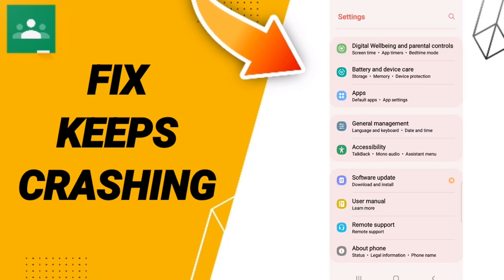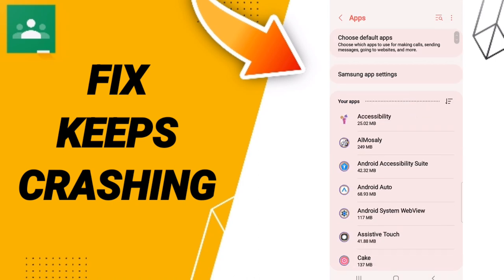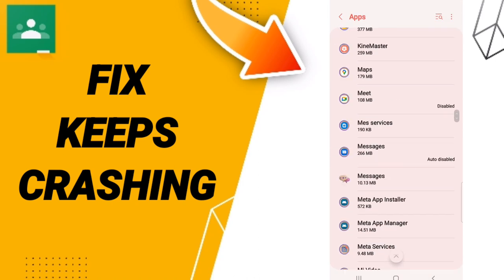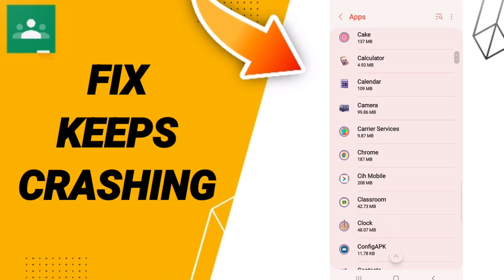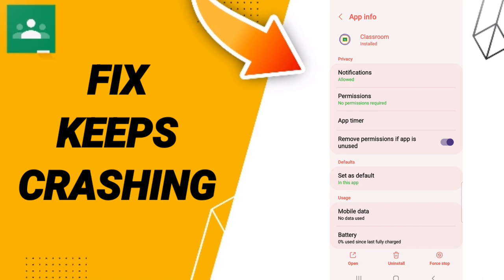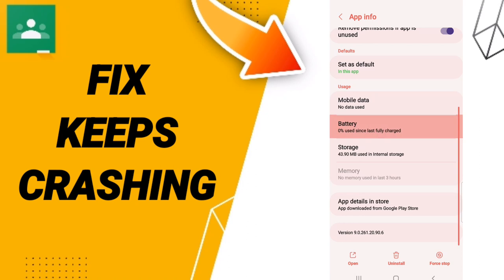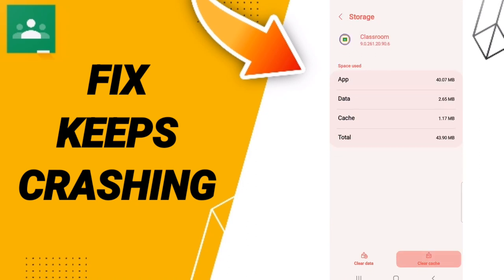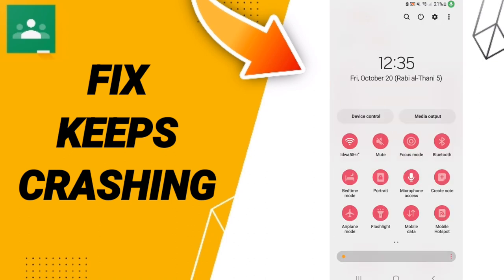How To Fix Keeps Crashing On Google Classroom App 2023